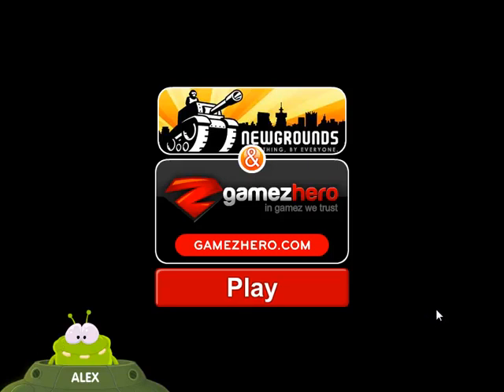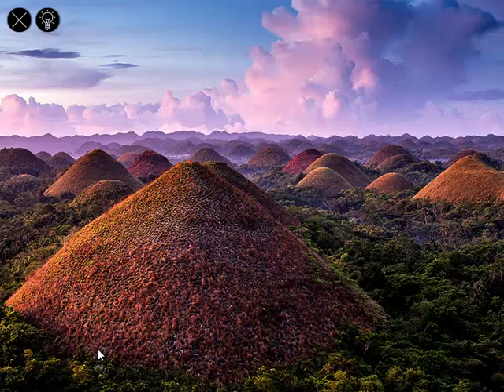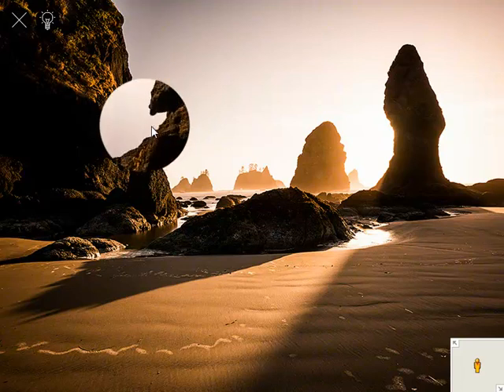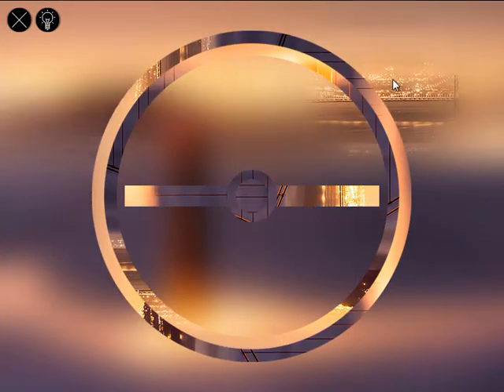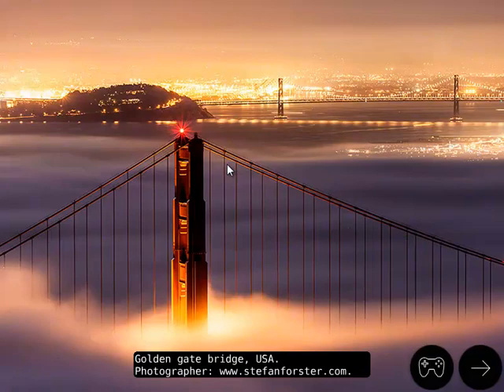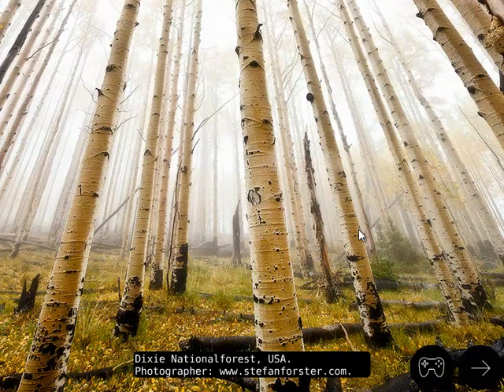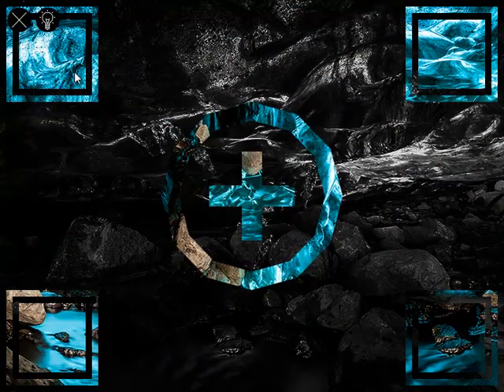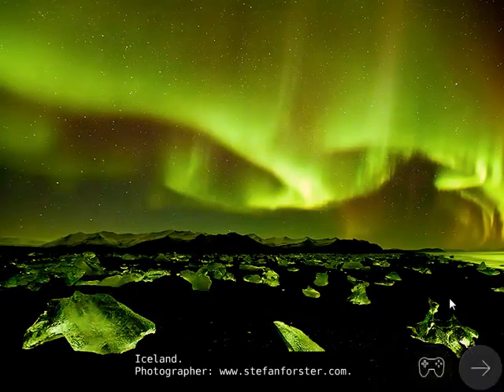Let's Play Flash - OFFS3T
Frozen = Awesome
Lego Movie = Awesome
Robocop = Okay (but loses points for not playing the $*#$&*# Robocop theme over the end credits)

I have to rewatch the original Robocop to see how the new one stacks up. Certainly better than I expected but I "feel" like the original was better (which I have to confirm on rewatch).